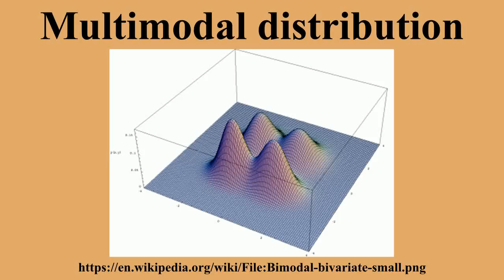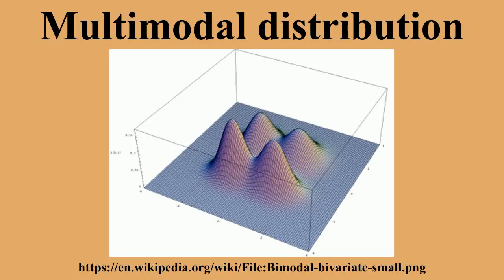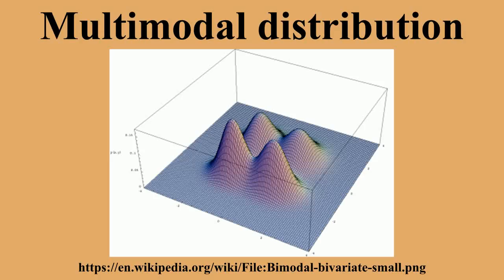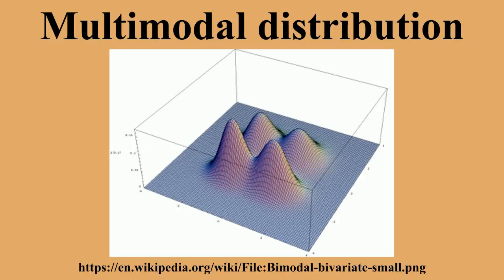Multimodal distribution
Ad-free videos.

In statistics, a bimodal distribution is a continuous probability distribution with two different modes.These appear as distinct peaks in the probability density function, as shown in Figure 1.More generally, a multimodal distribution is a continuous probability distribution with two or more modes, as illustrated in Figure 3.

---Image-Copyright-and-Permission---
---Image-Copyright-and-Permission---